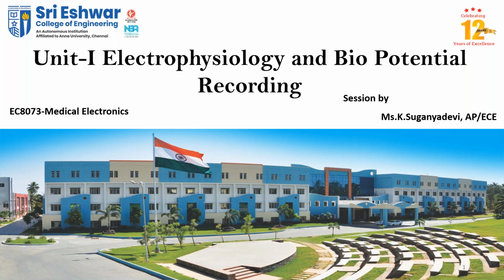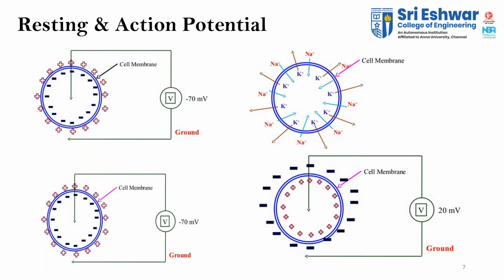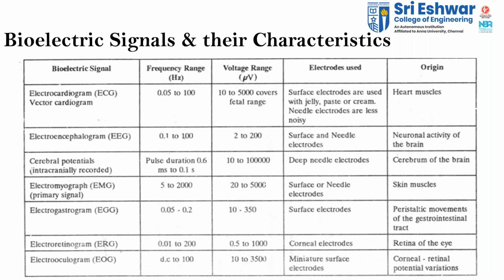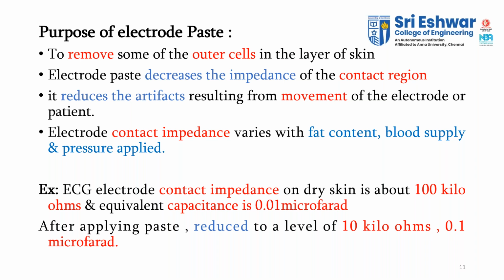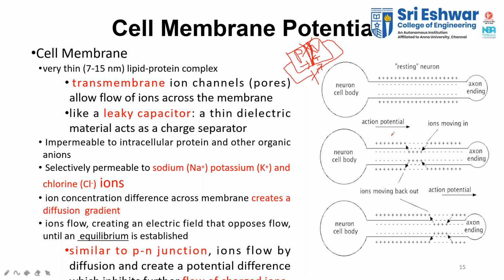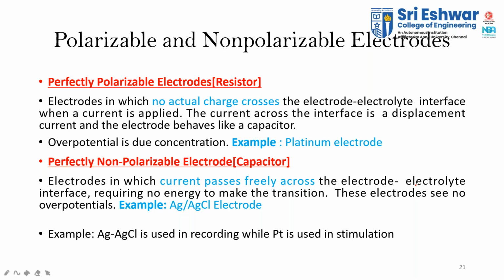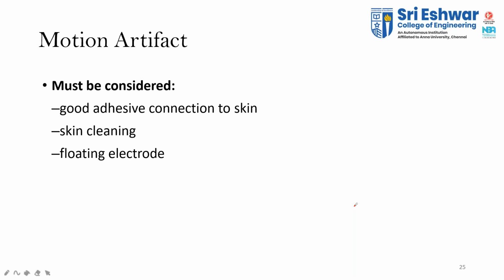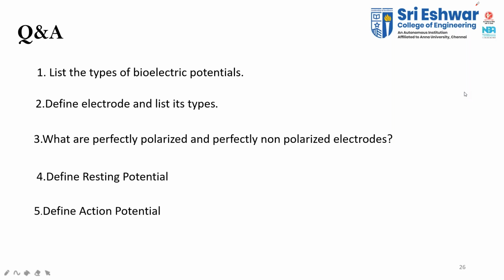EC8073 Medical Electronics Action and Resting Potential